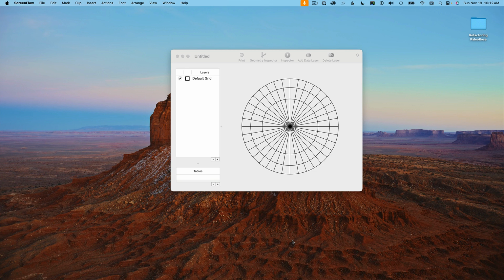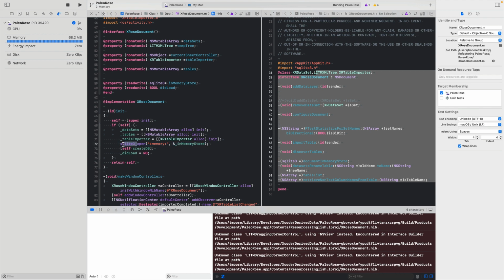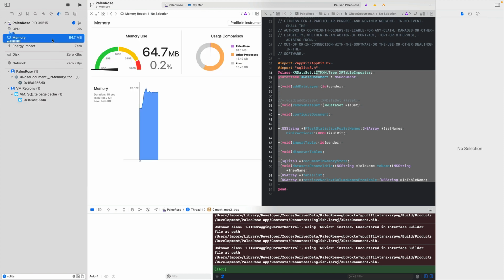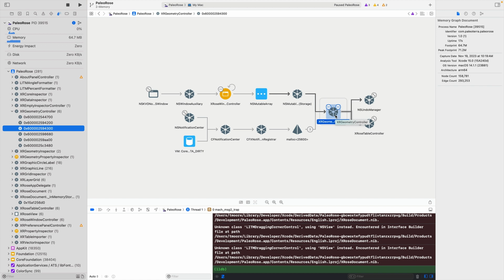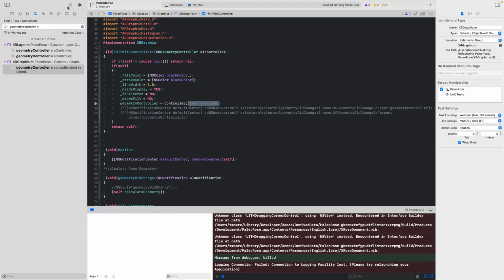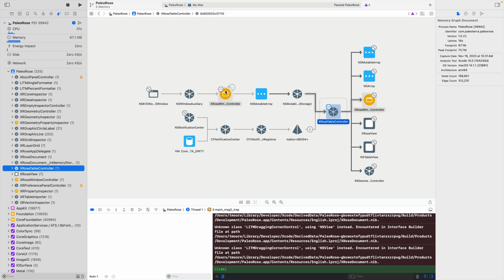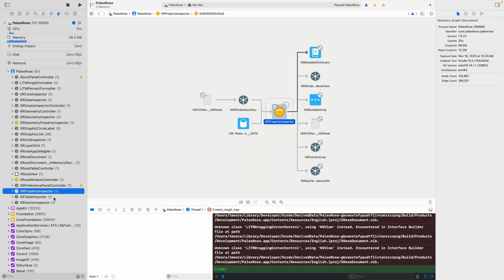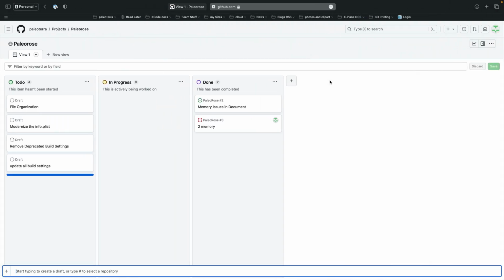Fixing Memory Issues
Detection of Memory Issues in PaleoRose

In this episode, we track down memory issues using Xcode’s Memory Debugger.

Start SHA: f49c821bdd7b9652cd1086cf2a6d7a819568c243
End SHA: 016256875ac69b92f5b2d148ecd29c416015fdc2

Software:
Xcode: 15
Git
Terminal: iTerm with Powerlevel 9K and git card
Diagramming: Apple Freeform
Secondary Text editor: Visual Studio Code
Linter: SwiftLint (not yet used in the project)
Formatter: SwiftFormat (not yet used in the project)

Hardware:
CPU: M2
Wireless Keyboard
Wireless trackpad/mouse